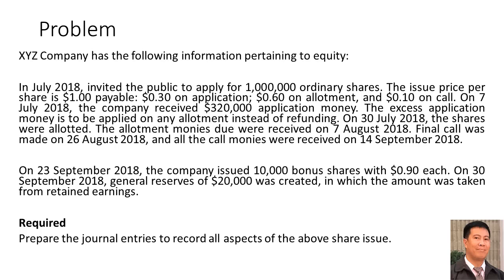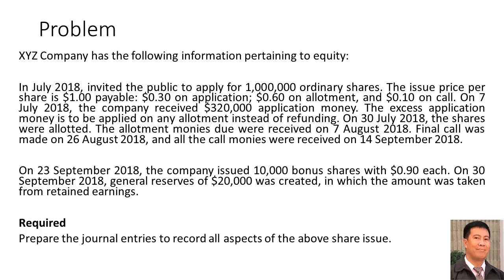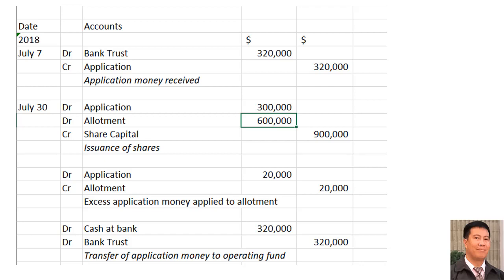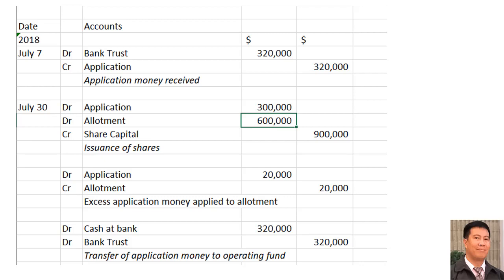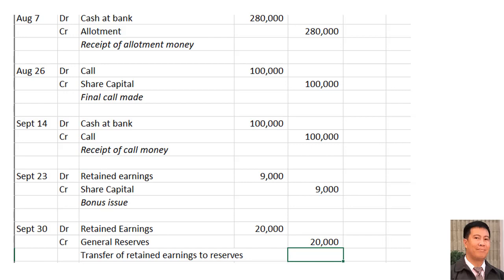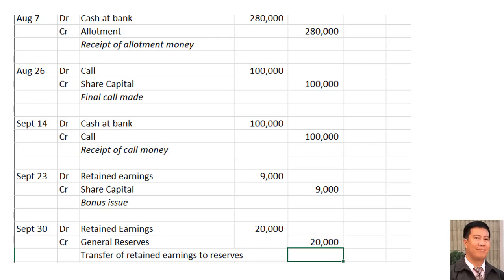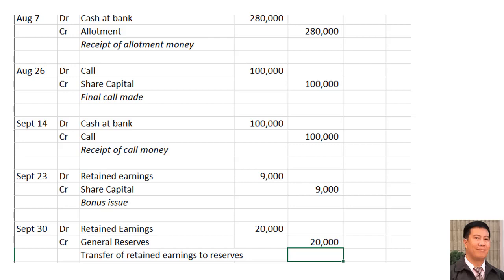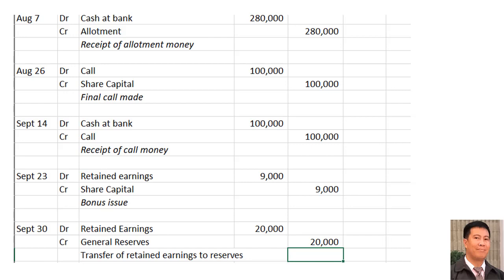share capital Class Discussion